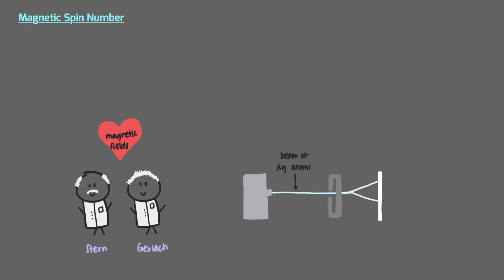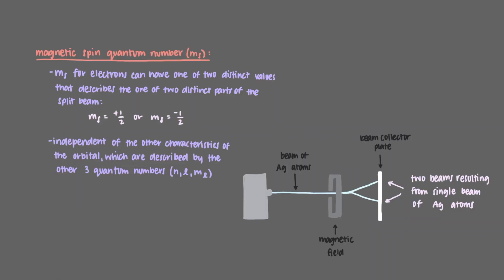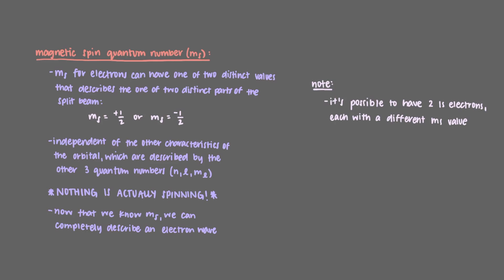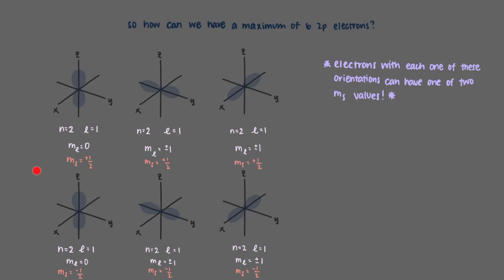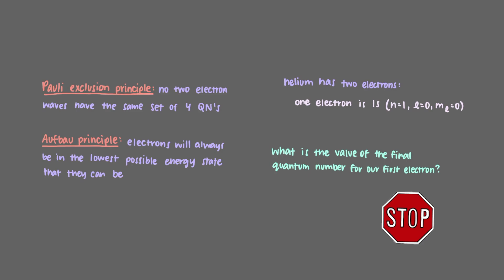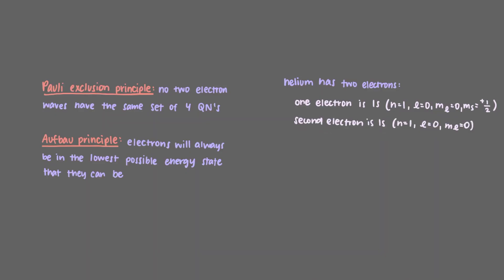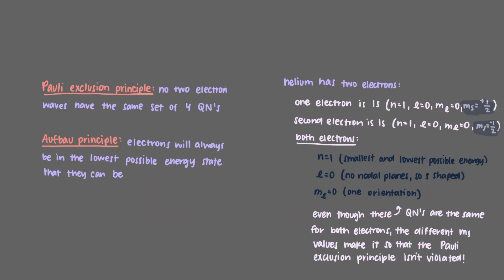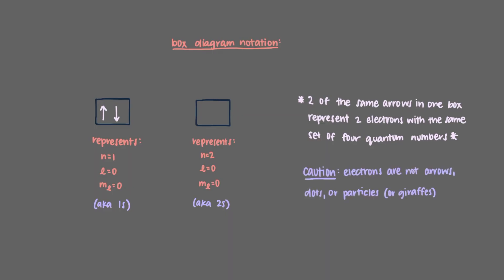Multi-electron atoms (part 3): magnetic spin quantum number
We've spent many videos discussing how electron waves behave in the hydrogen atom, which only has one electron. Atoms with more than one electron still electrons with the same wave properties, but some new and exciting properties also begin to emerge. This series of videos introduces all of the properties of electrons (fermions) necessary to understand multi-electron atoms and the periodic table.

This third video in the series introduces the final quantum number - an intrinsic property of electron waves. It's really too bad that it has the most misleading name in all of chemistry. After all, nothing is actually spinning!

Audio and animations: Nadja Jacimovic
Video author: Nadja Jacimovic
Project director: Binyomin Abrams